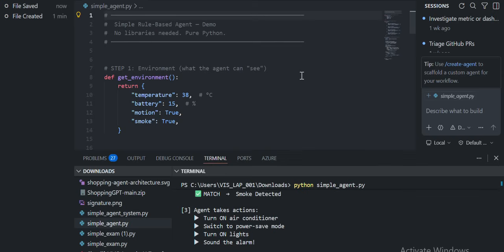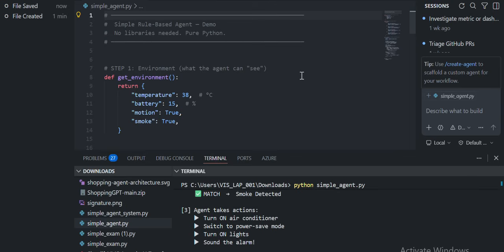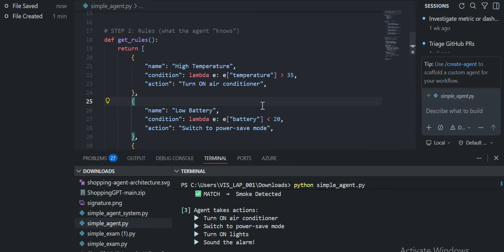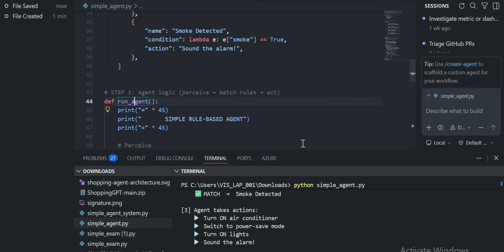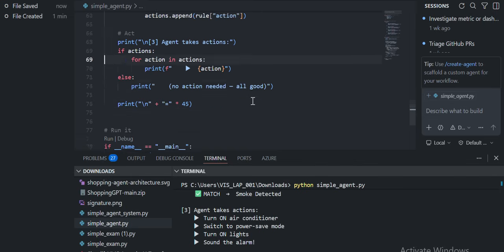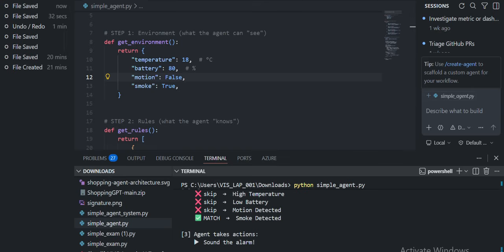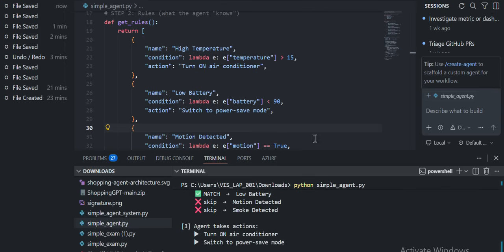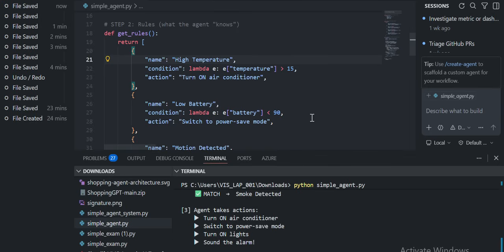Build a Simple AI Agent in Python | Rule-Based Agent Explained from Scratch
In this video, I'll show you how to build a simple Rule-Based AI Agent from scratch using pure Python — no machine learning, no external libraries, just clean logic.

This is the foundation of every AI agent — even the most advanced LLM-powered agents follow the same perceive → reason → act loop we code here in 60 lines.

✅ What you'll learn:
• What a rule-based agent is and how it works
• How to model the environment (sensor inputs)
• How to write IF/THEN rules as Python lambdas
• The agent loop: perceive → match rules → act
• How to run and test the agent live

📂 Code used in this video:
👉 [Paste your GitHub link here]

⏱ Timestamps:
00:00 — Introduction
01:30 — What is a rule-based agent?
03:00 — Step 1: Environment (sensors)
06:00 — Step 2: Writing rules
11:00 — Step 3: The agent loop
16:00 — Running the agent
18:30 — Live demo: changing sensor values
21:00 — Wrap-up and next steps

👨‍💻 About me:
I'm Kiran Nagargoje — AI Research Scientist with 17+ years of experience and 35+ enterprise AI deployments across fintech, telecom, and healthcare. I break down complex AI concepts into simple, practical code.